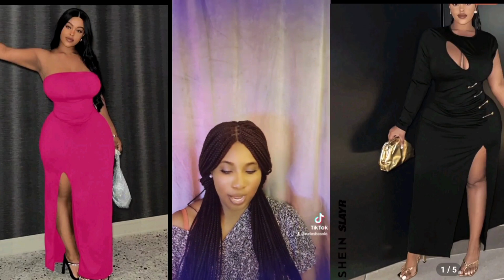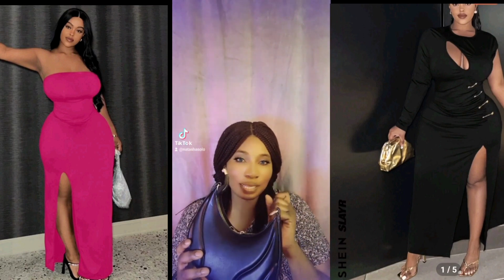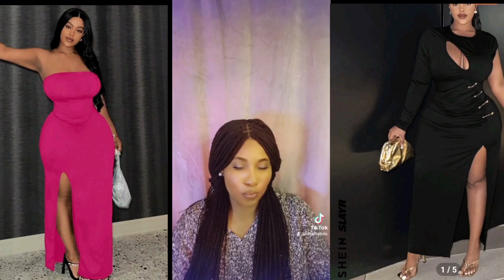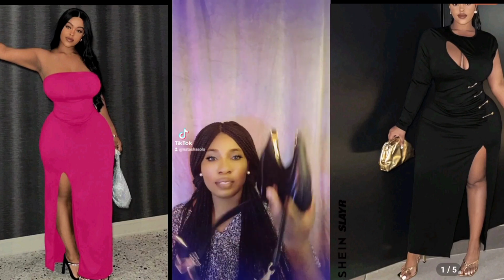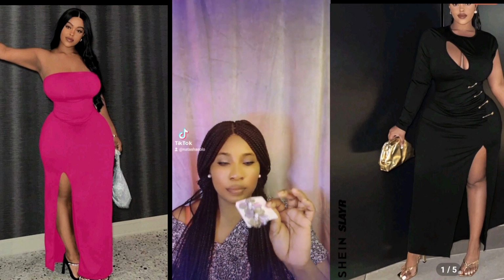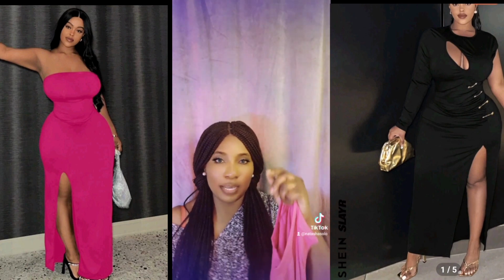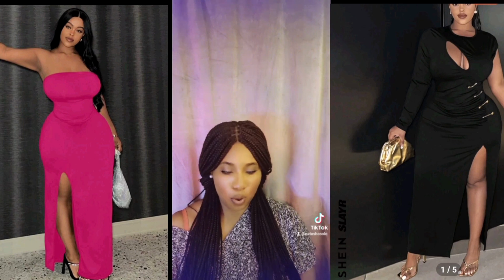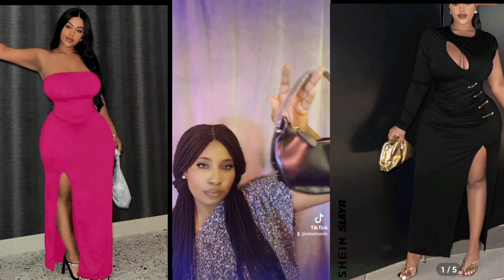not everything you got from shein is good look very well before order